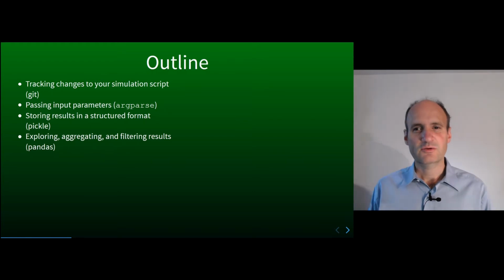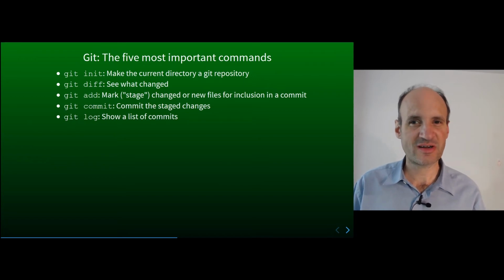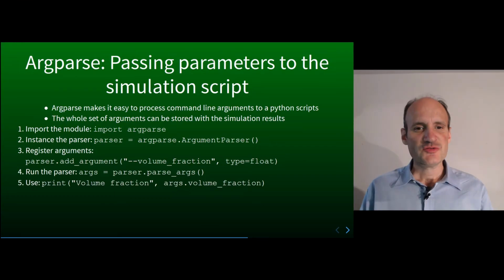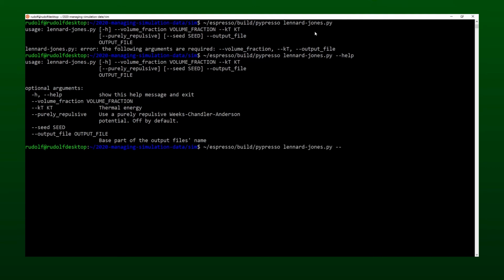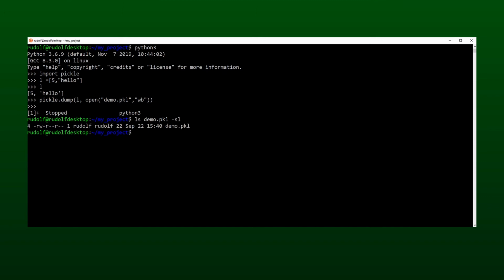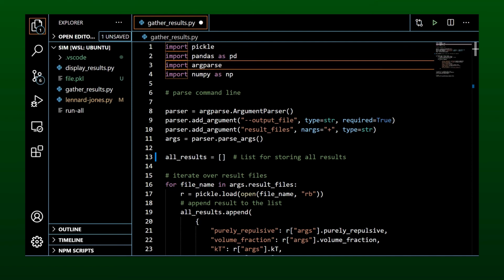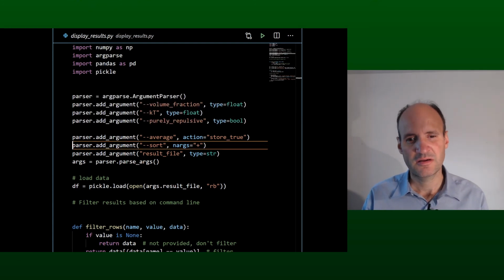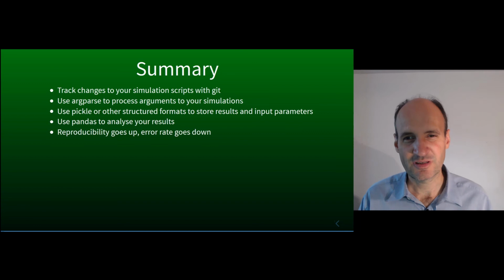Managing Simulation Data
Rudolf Weeber is talking about good practices to manage simulation data. This talk was part of the ESPResSo Summer School 2020, a course about the Molecular Dynamics simulation package ESPResSo.